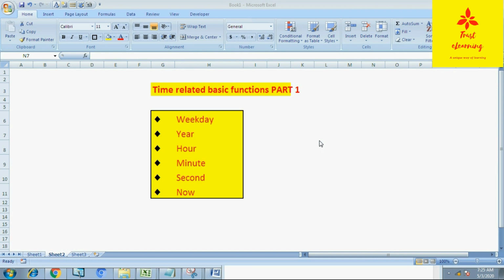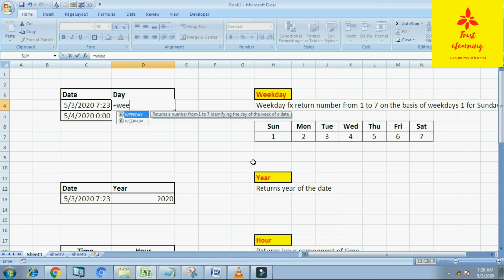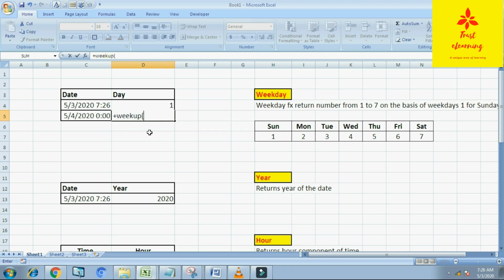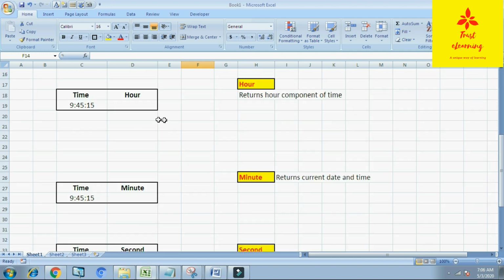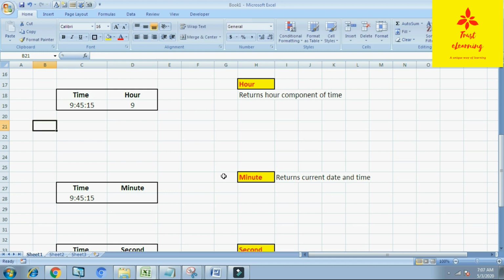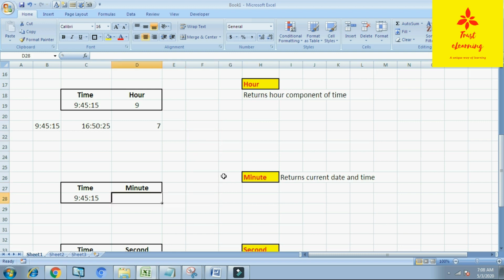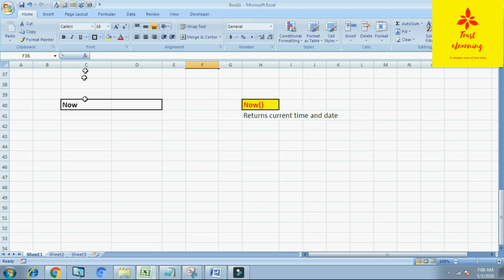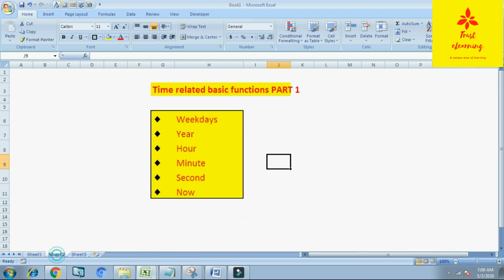Time & Date Functions Part 1 : NOW function in excel, YEAR, HOUR, MINUTE, SECOND, WEEKDAY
This function will  guide you  6 different  time related  functions which are frequently  use in our daily  routine data. These functions are
NOW Function
YEAR
HOUR
MINUTE
SECOND
WEEKDAY